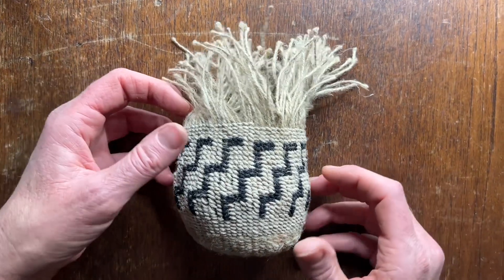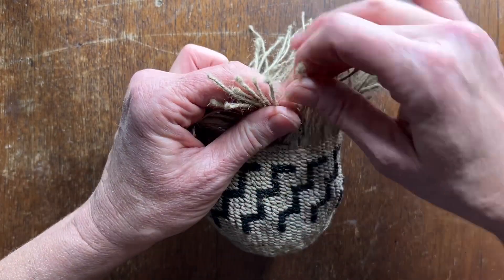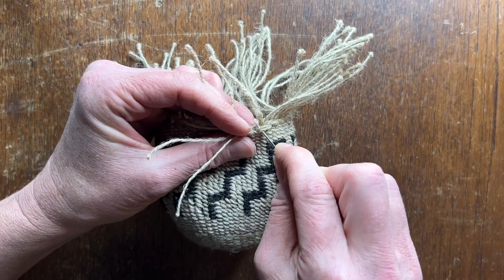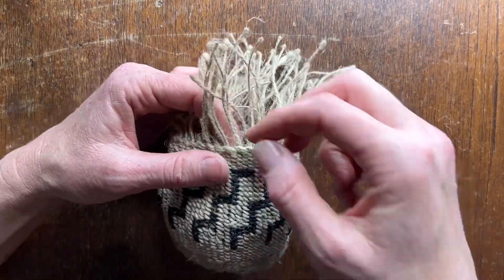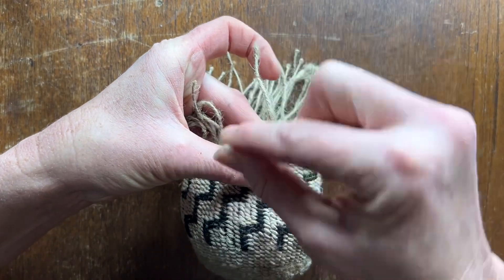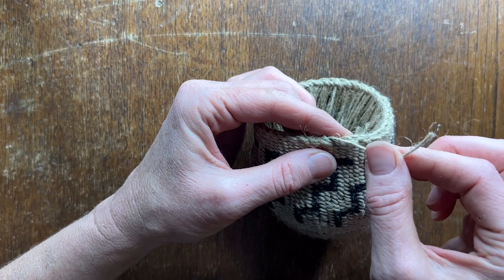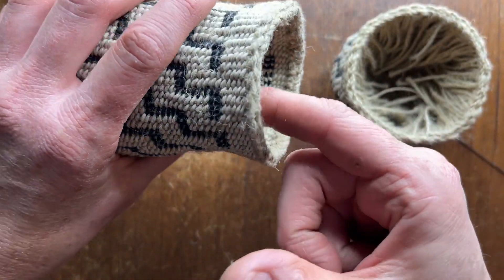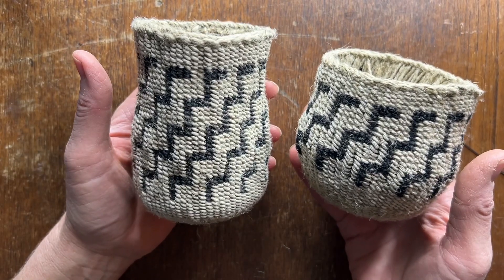Twined Basket Kit - Round Style - Finishing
This video shows how to finish the edge. For more information on how to purchase this kit visit